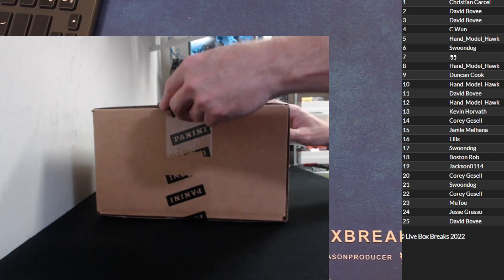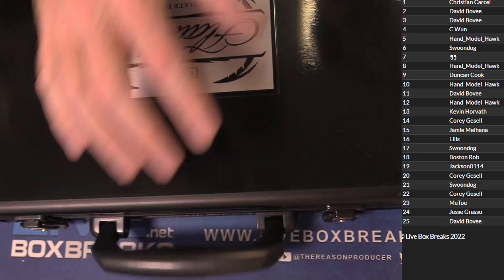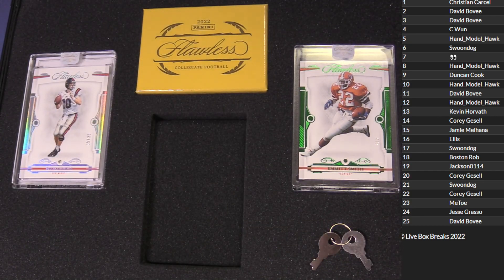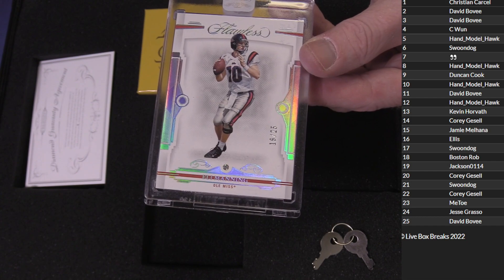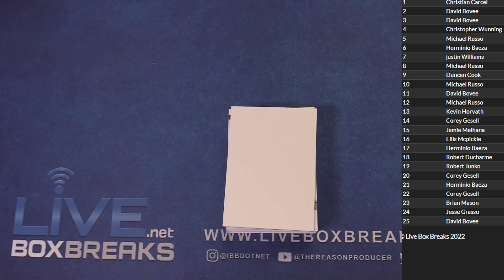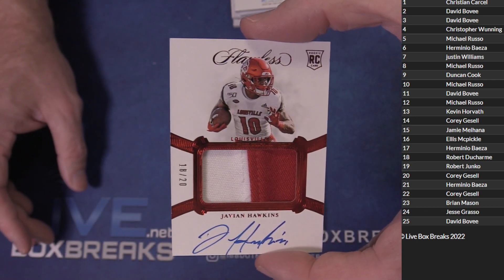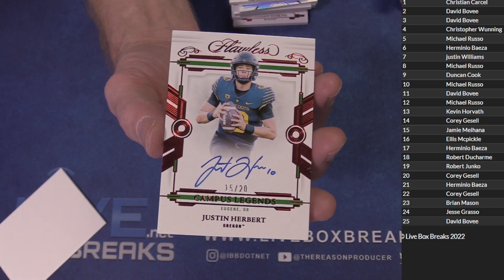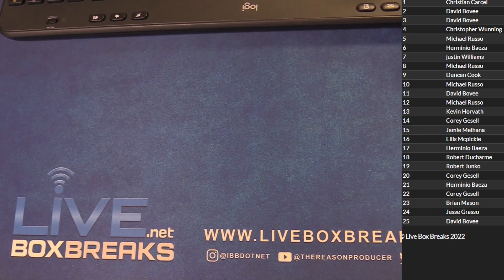2022 Flawless Collegiate Serial Box #1 LBB